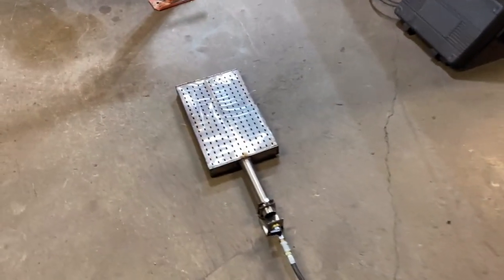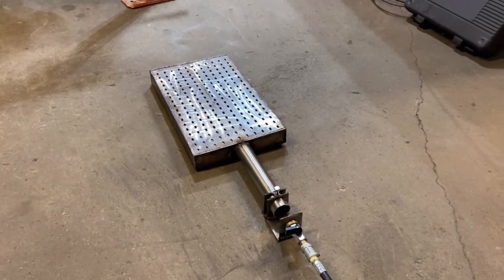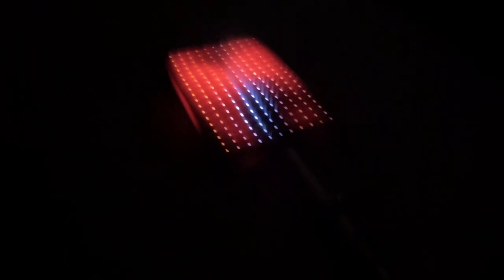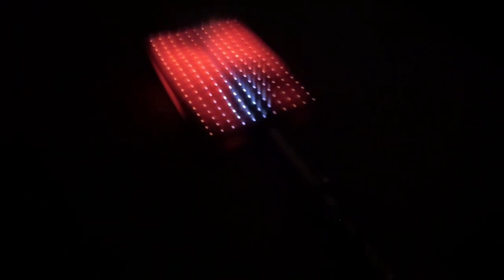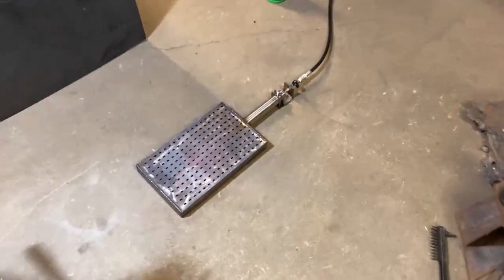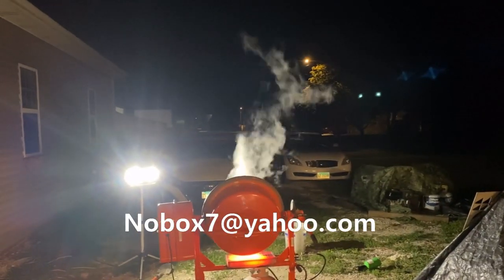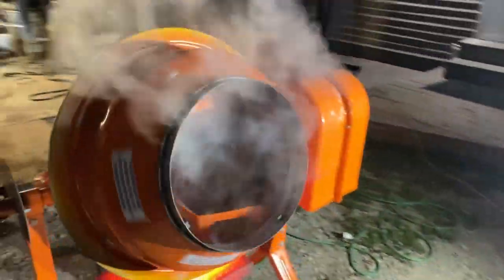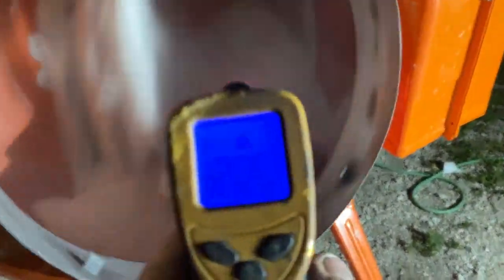DIY sand dryer with wind resistant burner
Drying sand or other materials without direct heat in windy conditions .
Please copy and paste links as youtube is shadow banning channels that cause users to do something other than youtube .